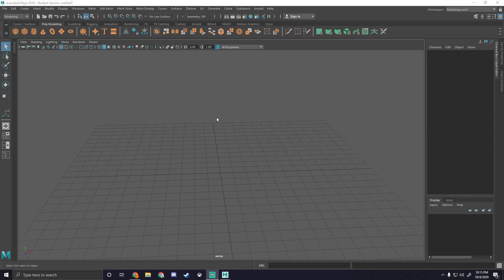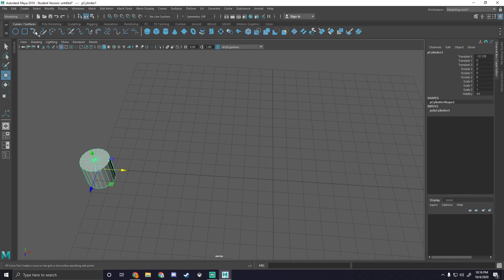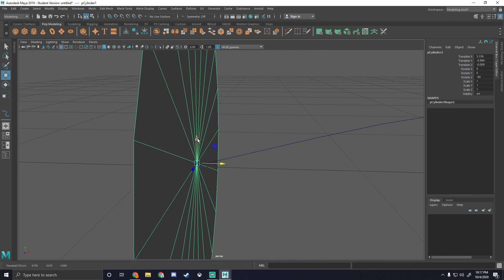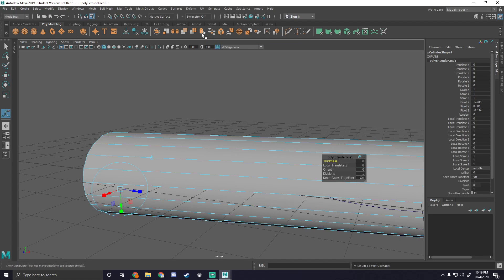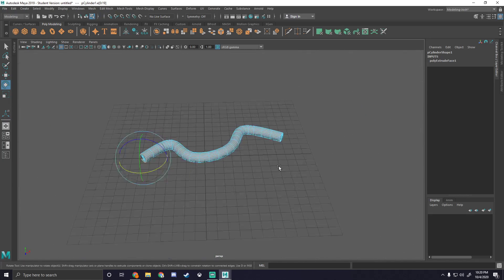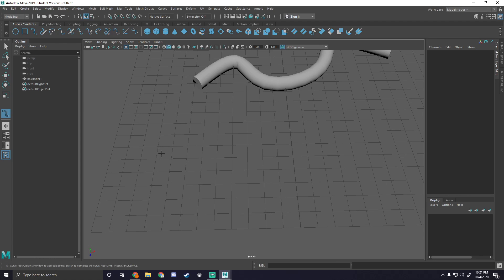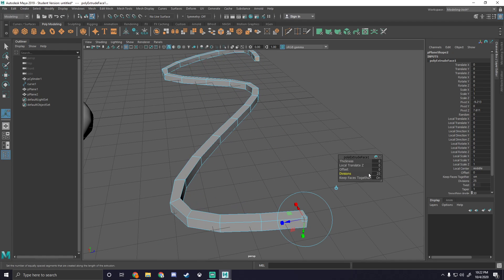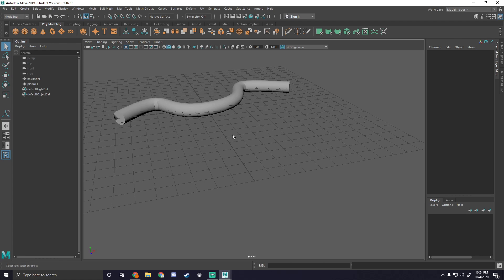3DA: Extruding Along a Curve